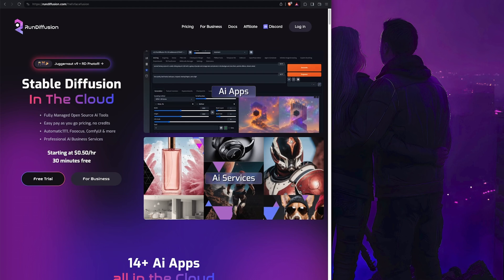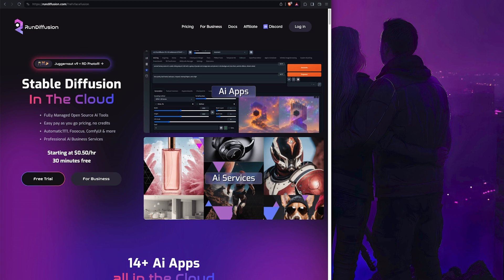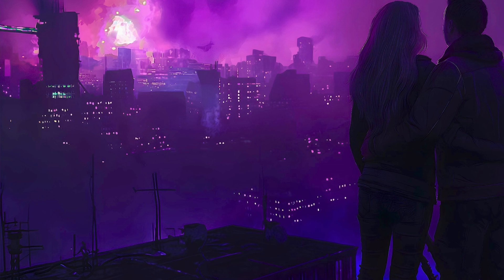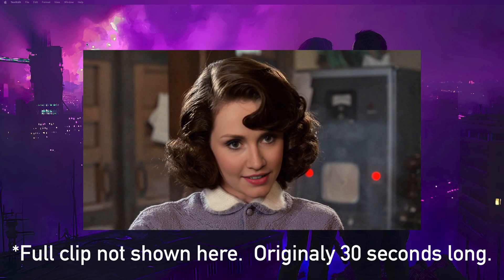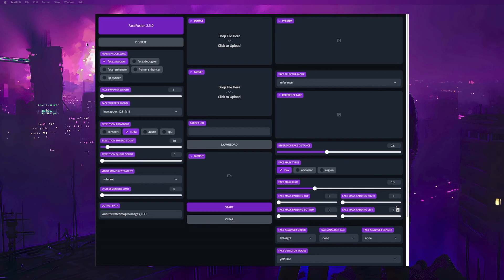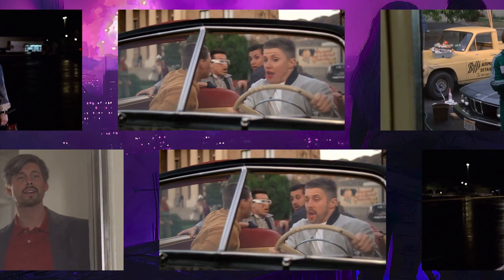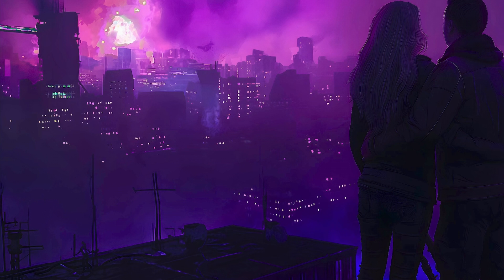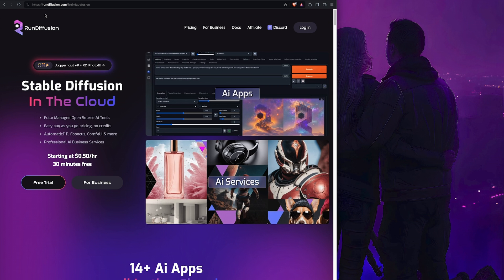Supercharge and Simplify FaceFusion with RunDiffusion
Check out the cloud service RunDiffusion and make the FaceFusion experience even better.

00:00 - Intro
00:00 - What is Run Diffusion?
00:00 - Ease of Use
00:00 - Speed
00:00 - FaceFusion Purple
00:00 - Price & Value
00:00 - Outro